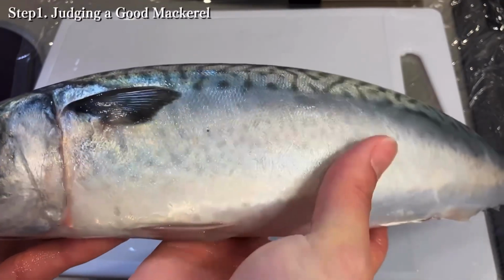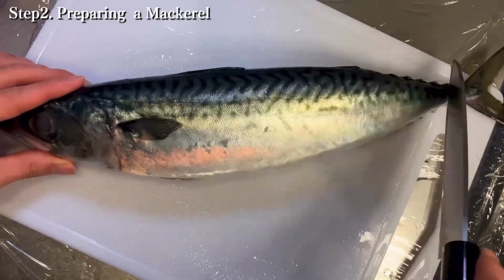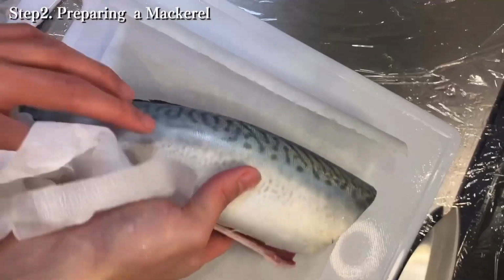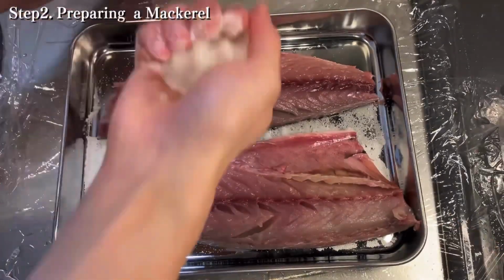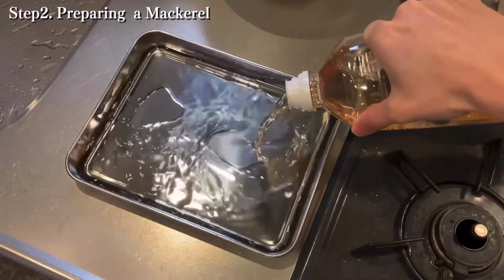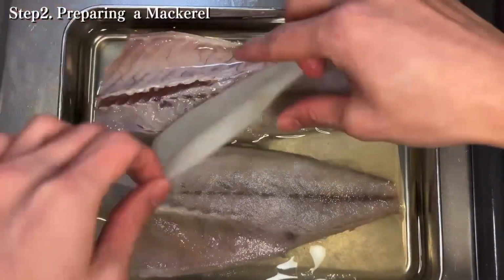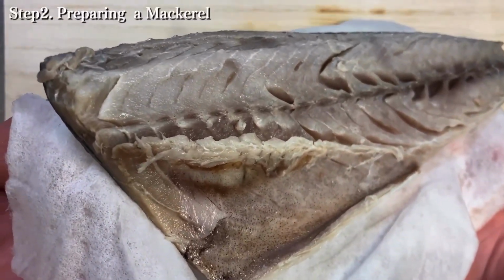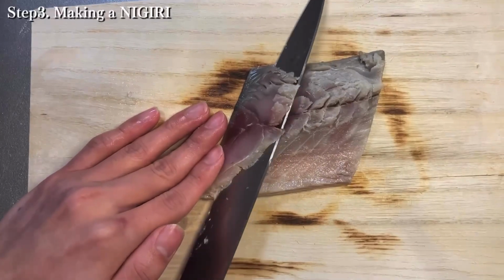How to make Vinegared Mackerel Sushi we called “SIMESABA”at Home!!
This YouTube channel shows how to make Sushi At home, and I try making same quality served in Japanese Sushi Restaurants!!

In Japan, Mackerel is generally cooked by vinegar. To put it in vinegar makes Mackerel delicious and eliminates strong smells!! Mackerel has a high water content, so there are often Anisakis, which is parasites and cause severe stomachache. That’s why I recommend that you can put this in freezer for over 2days!! If you do so, it is said that Anisakis will be dead!! It takes time and effort to make vinegared Mackerel, so I think this fish is for advanced level !!😁

【Self introduction】
My name is Masa!! I’m 25 years old. I’m a Japanese. I love Sushi, NARUTO, watching movie, eating foods etc…
I love Sushi so much, so I think I want  to eat Sushi everyday!! But, it’s difficult for me to go Sushi restaurants everyday..So I came up with a good idea!! If I can make Sushi at home, I can eat Sushi everyday!!
That’s why I begun to make Sushi at home.